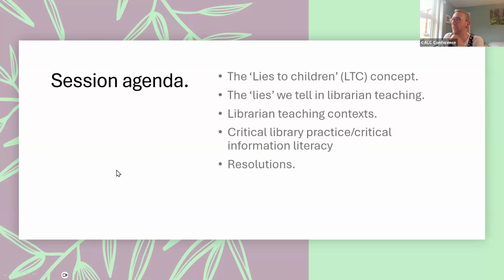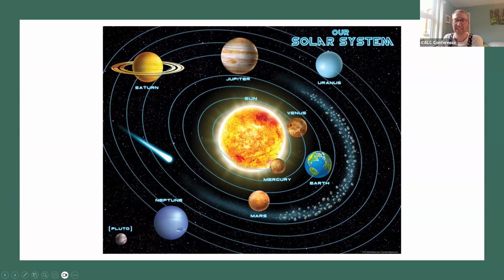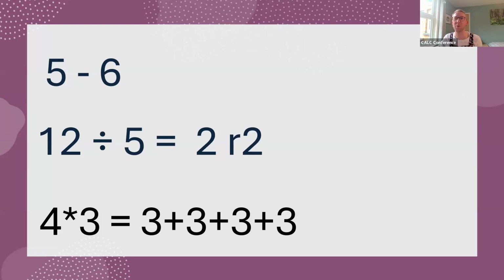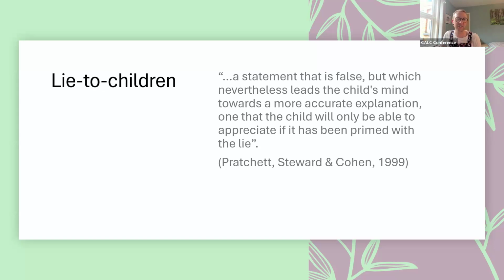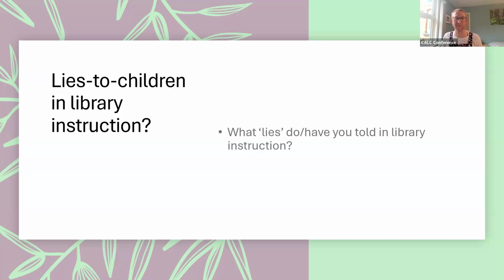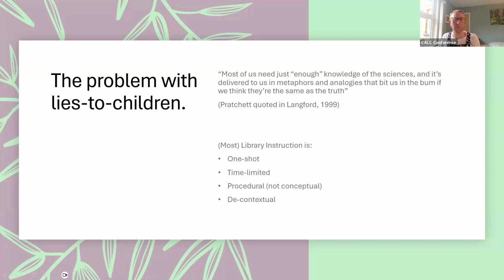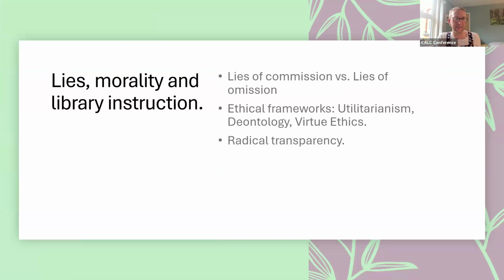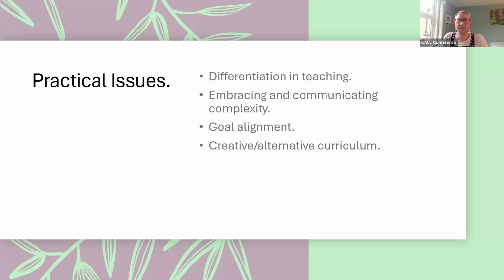Darren Flynn - Lies to children and embracing complexity...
Lies to children and embracing complexity - balancing the ethics and logistics of library teaching: Darren Flynn.
Recording of session delivered at Critical Approaches to Libraries Conference (CALC) 2025.